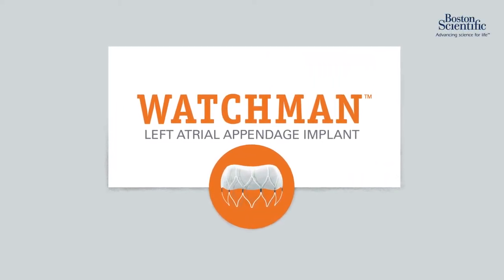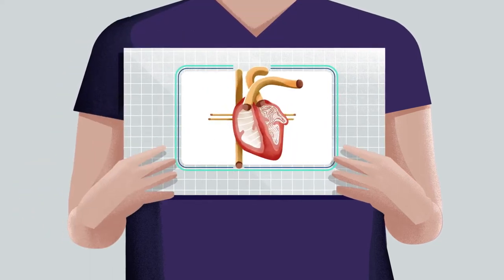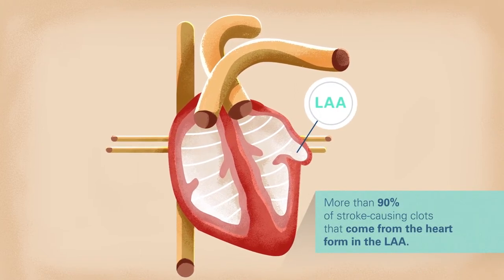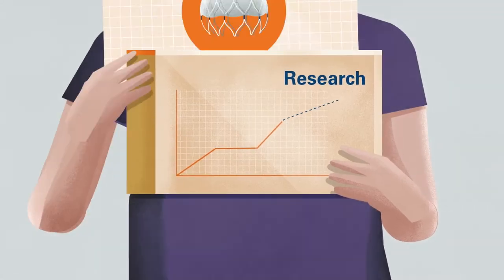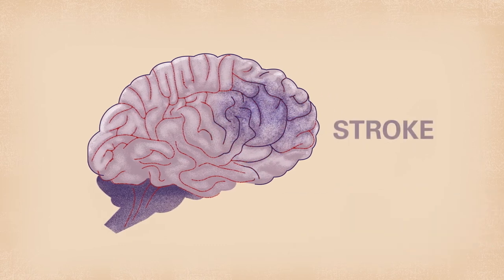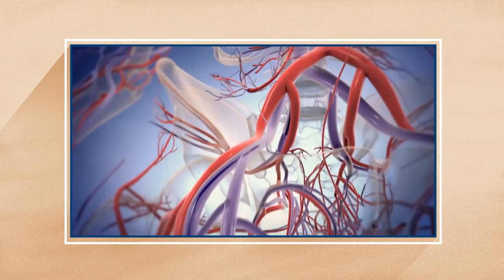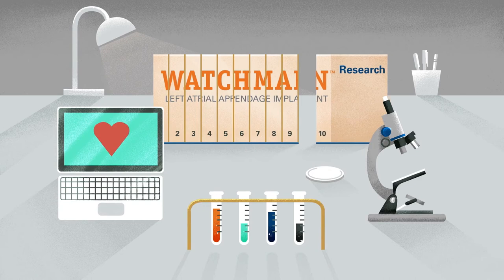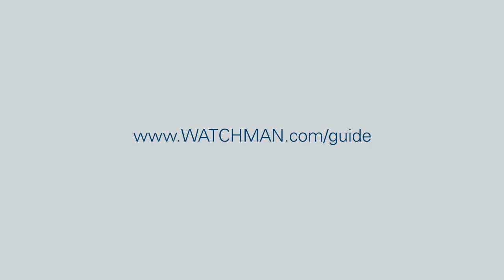WATCHMAN - Left Atrial Appendage Closure Implant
New hope for patients with non-valvular atrial fibrillation (AF). The WATCHMAN offers an alternative to the lifelong use of warfarin for people with atrial fibrillation not caused by a heart valve problem. This is a permanent heart implant that effectively reduces the risk of stroke. Is right for you? Find out more about this procedure.

WATCHMAN is a trademark of Boston Scientific Corporation.